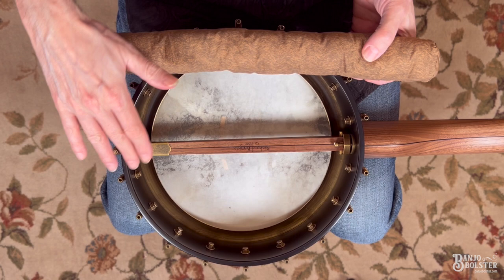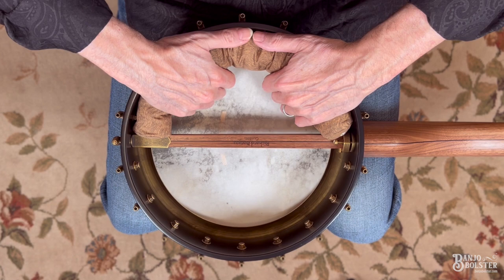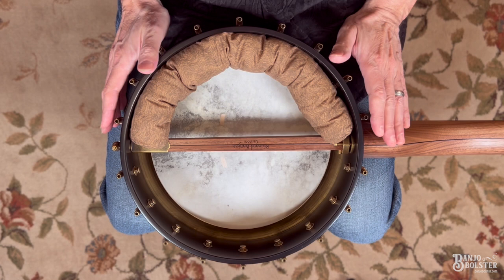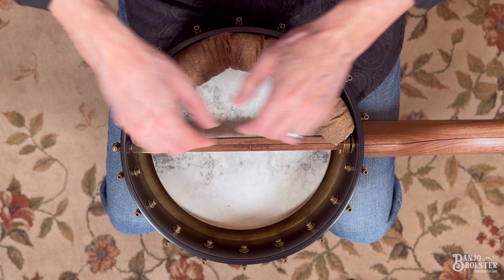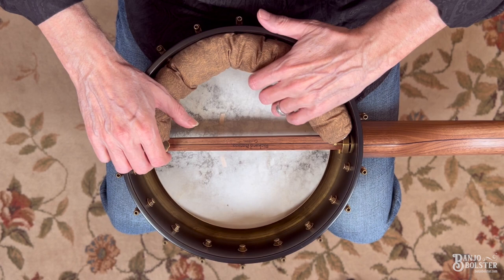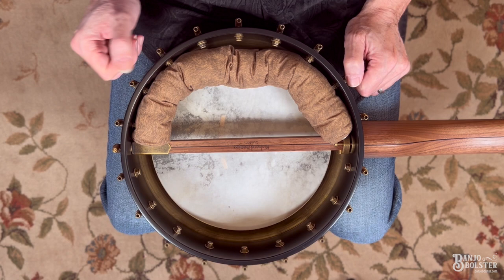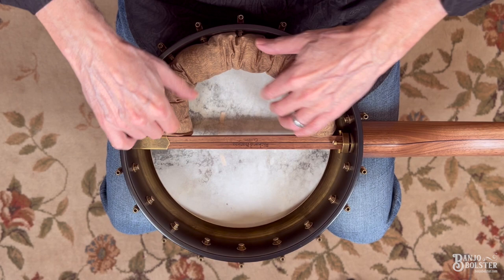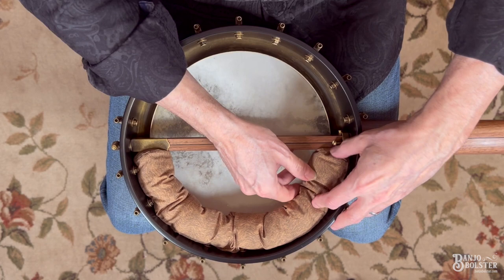Configuring the Banjo Bolster for Optimal Tone Dobson Tone Ring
This is an instructional video from BanjoBolster.com which demonstrates how to install and configure the Banjo Bolster for optimal tone in banjos with Dobson tone rings.

The Banjo Bolster is a revolutionary, patent pending device that enhances any banjo’s tone by transparently removing undesirable overtones, while preserving the full power and frequency response of the instrument.

Easily adjust the amount of overtone removal by how the Banjo Bolster is positioned inside the banjo pot, thus providing a wide range of control and customization over your desired tone.

Please visit BanjoBolster.com for more information about the Banjo Bolster. Hear Before/After audio examples and direct comparisons to conventional stuffing methods.